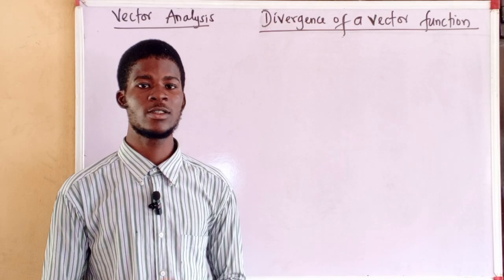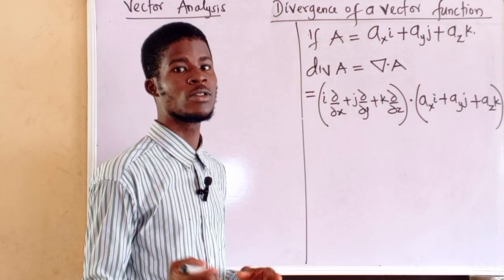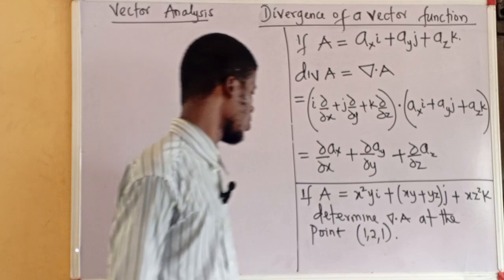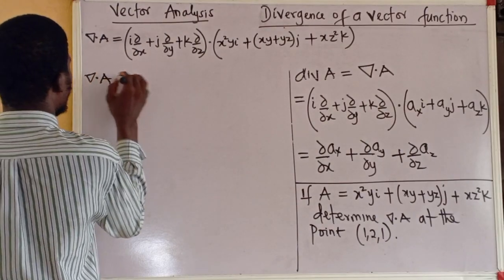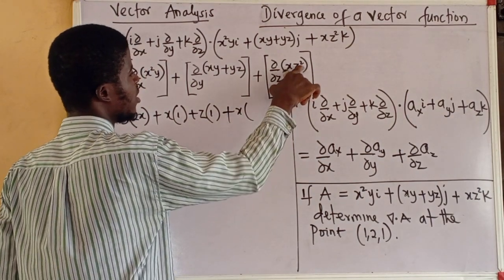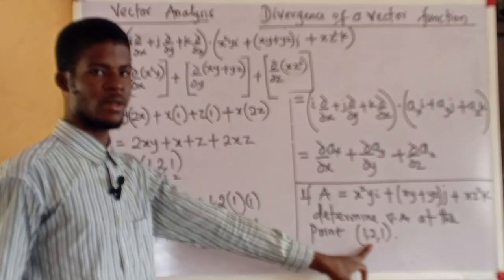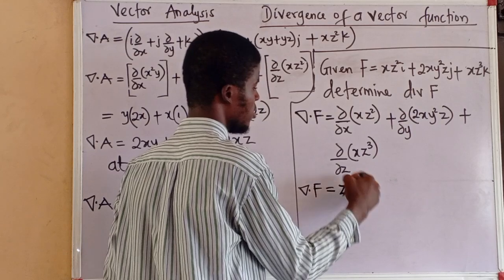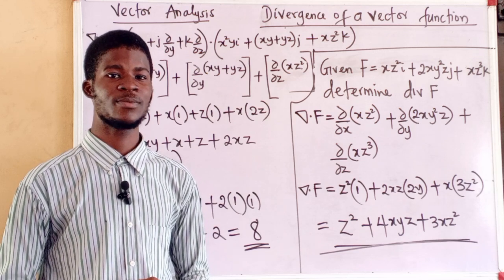Divergence of a Vector Function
Description
Welcome to our calculus tutorial on the divergence of a vector function! In this video, we'll explore the fundamental concept of divergence, its definition, formula, and practical examples. Divergence is a crucial concept in vector calculus, with applications in fluid dynamics, electromagnetism, and other fields.

 concept of divergence and its significance
- Learn the formula and calculation methods for divergence
- Apply divergence to real-world problems in physics and engineering